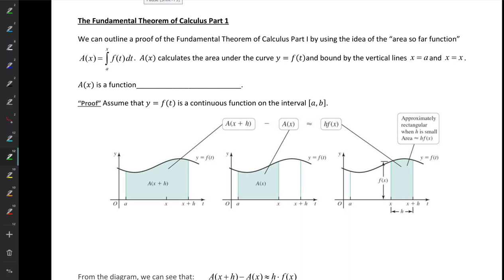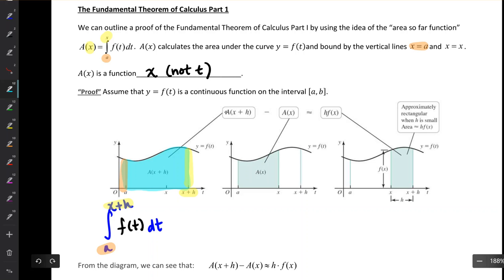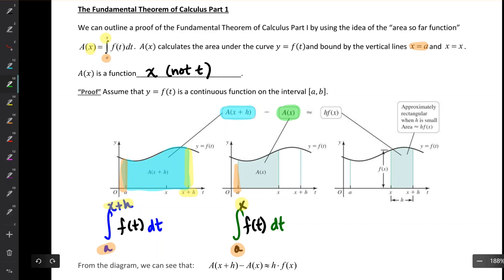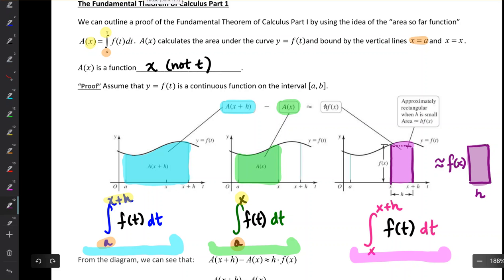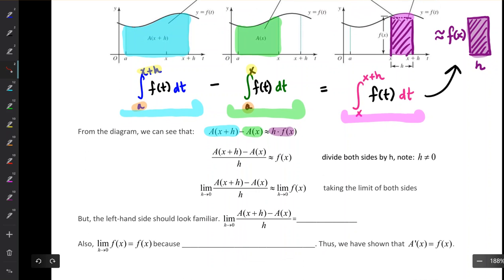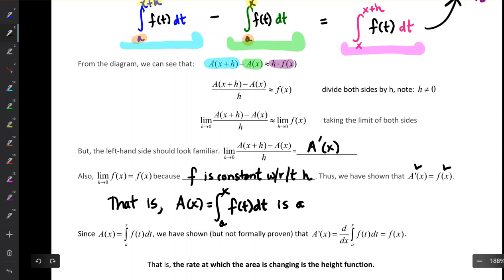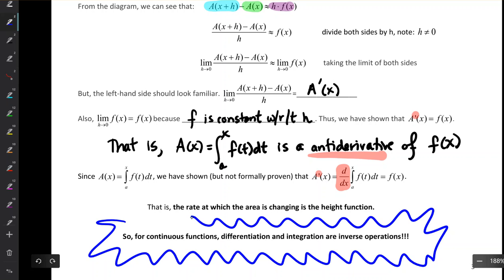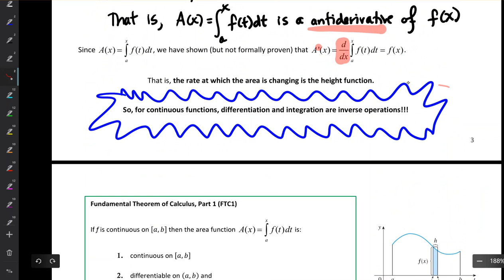Lesson 21 Video 2 Outline of Fundamental Theorem of Calculus Part 1